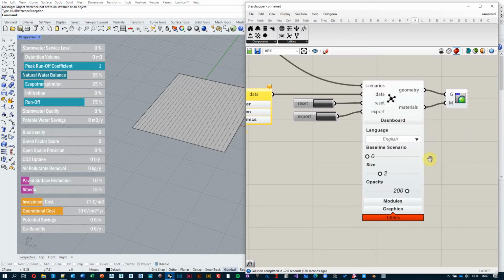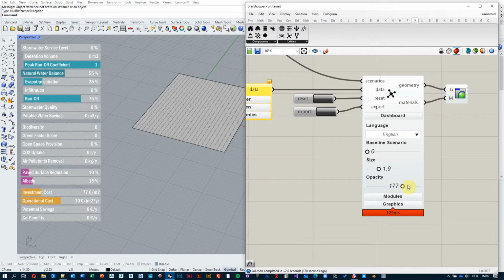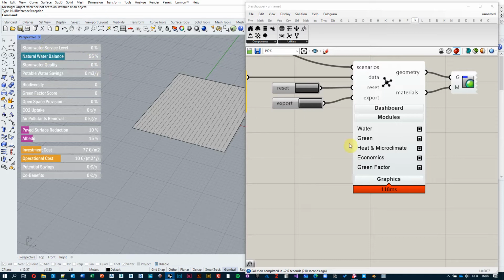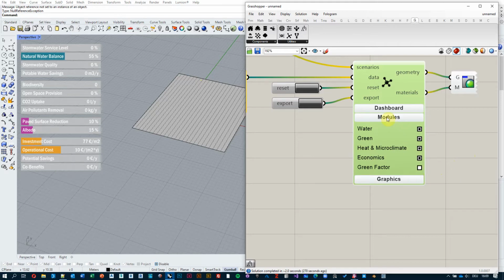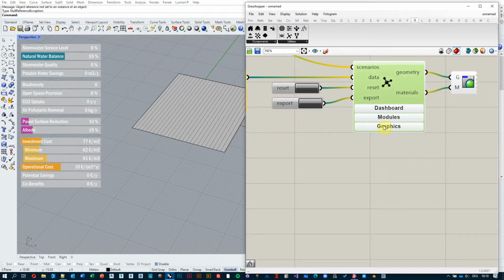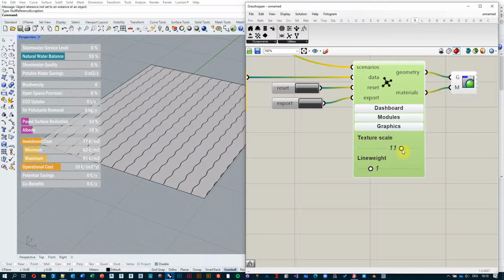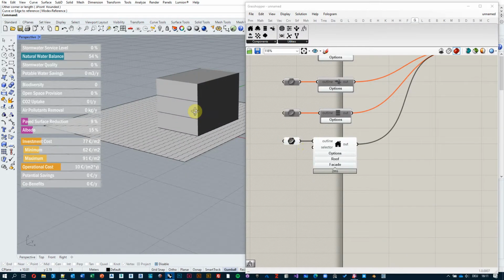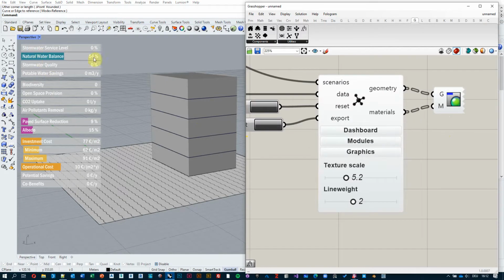GreenScenario Tutorials - Dashboard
In this video we explain how to control the built-in Dashboard